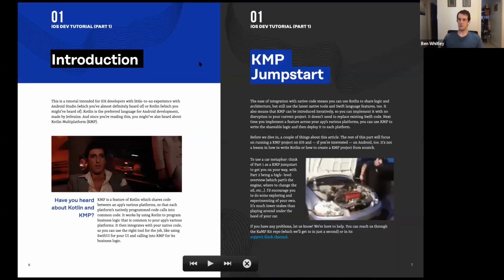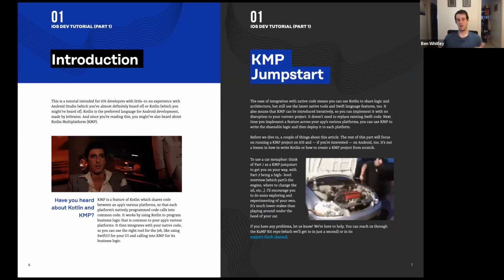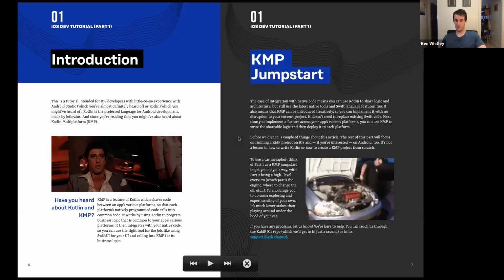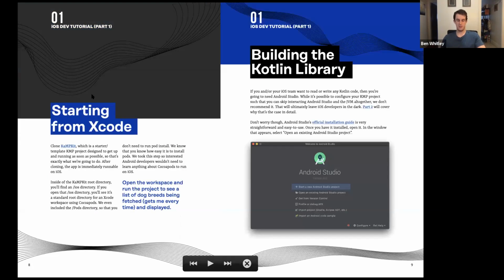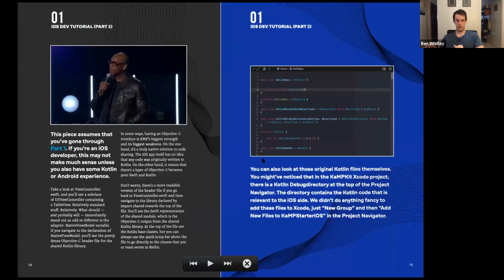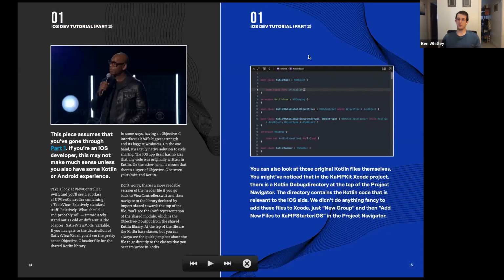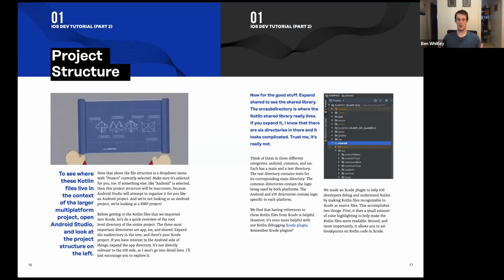Kotlin Multiplatform Mobile: Getting Started as an iOS Developer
Touchlab Kotlin Multiplatform Mobile (KMM) and iOS engineer Ben Whitley developed a getting started fast with KMM tutorial for iOS developers. In this recording of an earlier TouchlabShare live session, Ben walks a live audience through the tutorial, share tips on how to convince your iOS developers to pilot KMM and then opens it up for questions from the audience.

You can register to immediately receive the KMM getting started tutorial for iOS engineers on the Touchlab